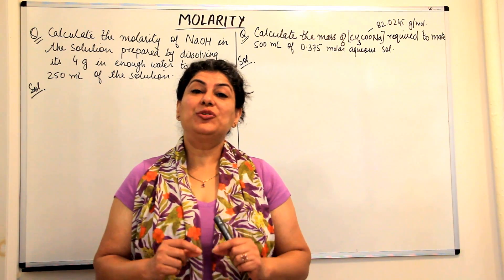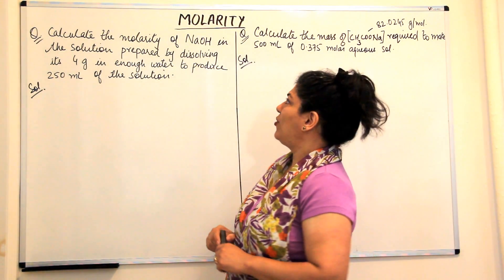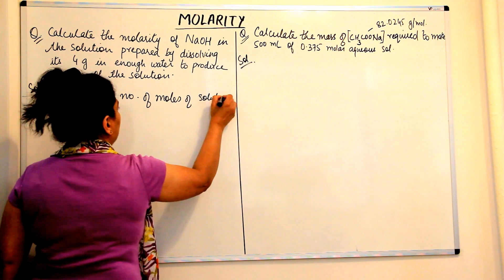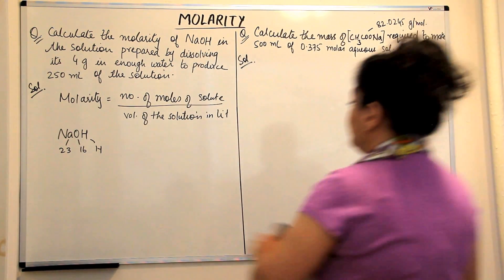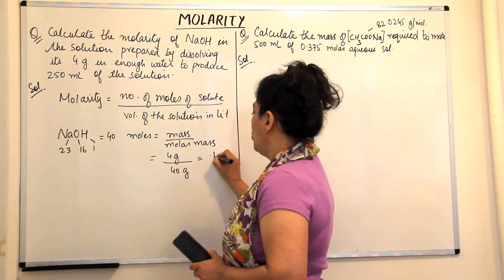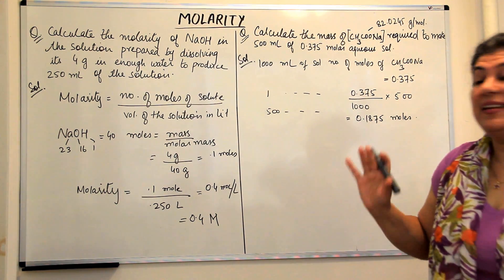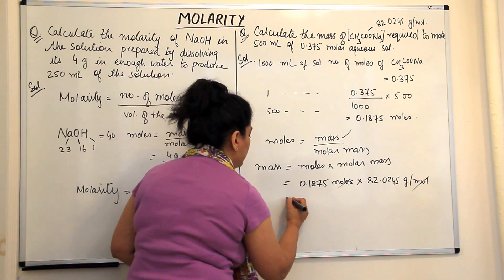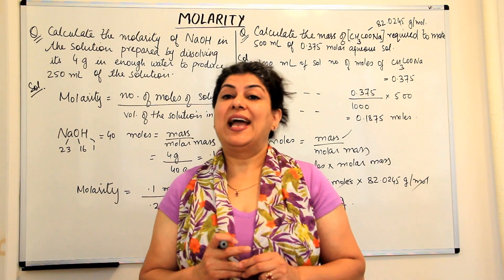XI -1 #22 - Molarity - Practice Problems Part -1